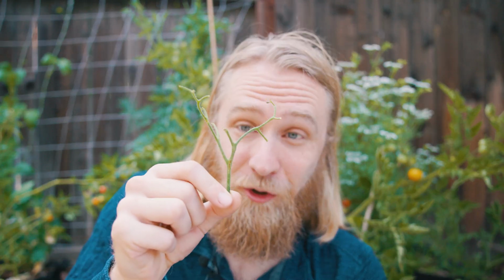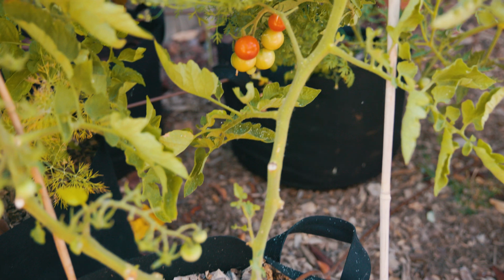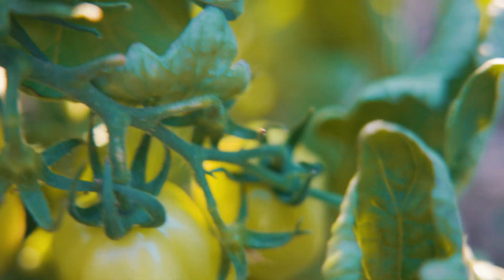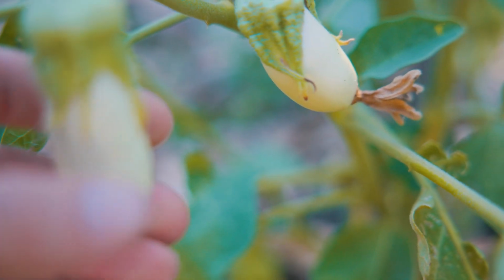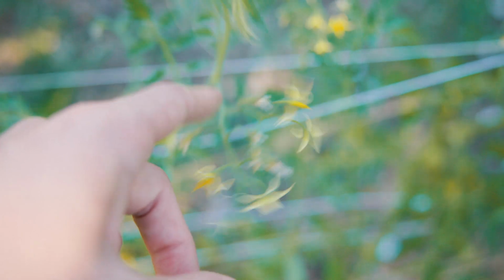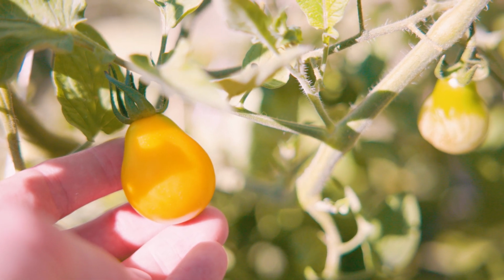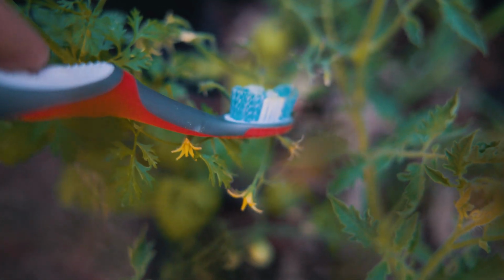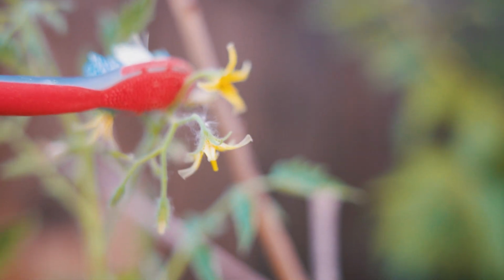Tomato Plant Not Fruiting? Here's What You Need To Do!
Tackle these 5 issues to get your tomato plants FRUITING again. In this video, we’ll ask important questions for any gardener dealing with lots of flowers but little or no tomatoes on their plants. And we’ll use the answers to those questions to figure out which of the 5 main causes of poor tomato fruit set and blossom drop are keeping us from collecting those delicious fruits.

Join us for a garden investigation as we consider:

* Are some locations fruiting better than others?
* Are some tomato varieties fruiting and not others?
* What can we observe about the weather and its correlation to poor fruit set
* Are other nightshades in the garden setting fruit better or worse than the tomatoes?
* Are our tomato plants exhibiting signs of stress other than fruit set and blossom drop?
* Did my gardening routine change at the same time the tomato blossoms stopped fruiting?

Chapters:
0:00 Introduction to Tomato Blossom Drop
1:45 Questions to Help Diagnose Blossom Drop
6:41 The 5 Common Causes of Blossom Drop & Poor Fruit Set in Tomatoes
16:33 How to Use an Electric Toothbrush to Pollinate Tomatoes

Equipment you might want to follow this video
Electric Toothbrush
Organic Tomato Fertilizer